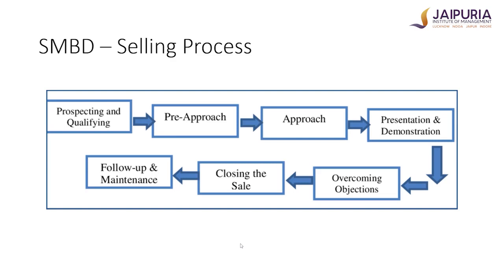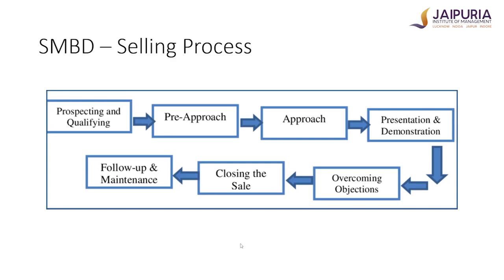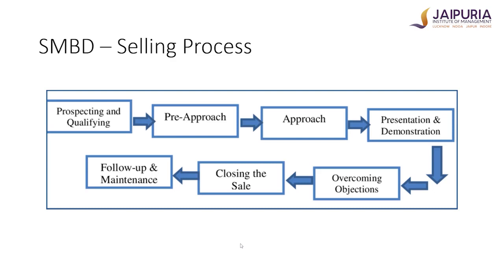Selling Process by Prof. M A Sanjeev - Jaipuria Institute of Management Lucknow